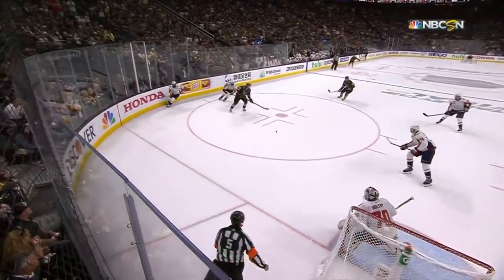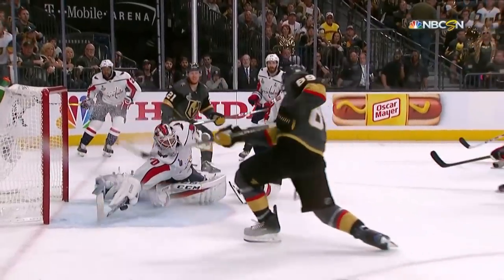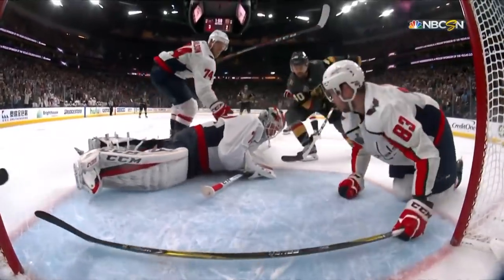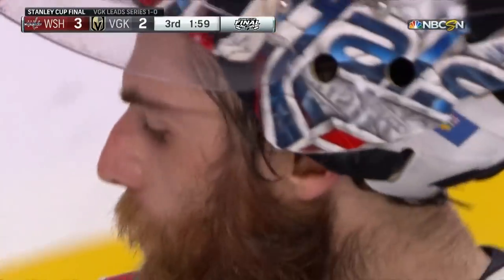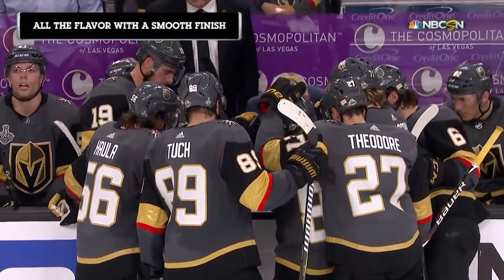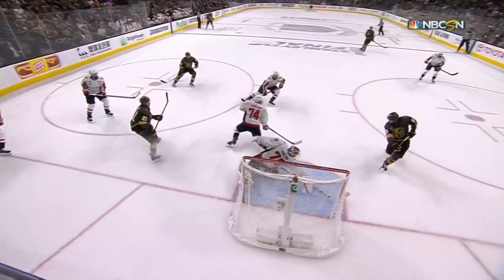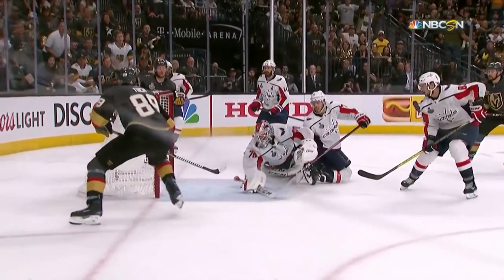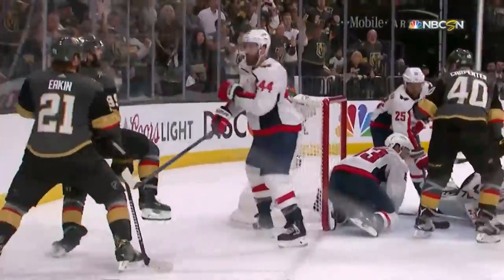NHL Stanley Cup Final: Braden Holtby's incredible Game 2 save I NBC Sports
Washington Capitals goaltender Braden Holtby delivers with the save of the season, a sprawling stop that kept the score 3-2.